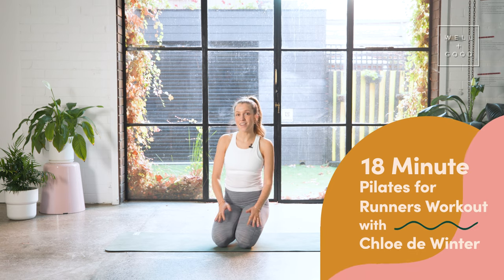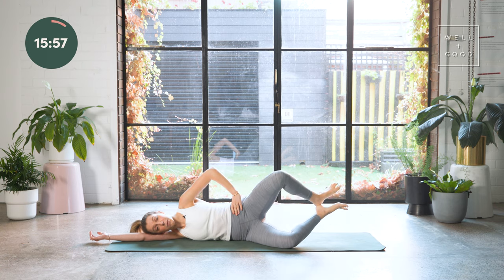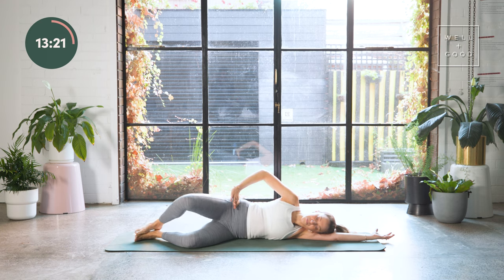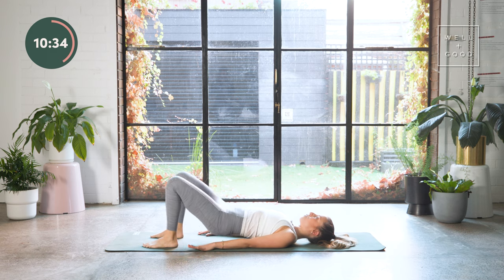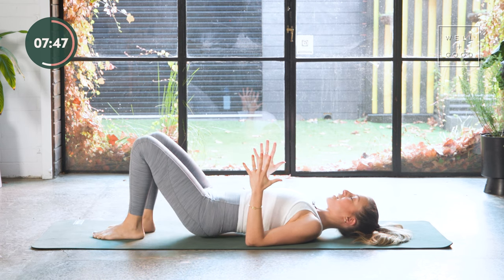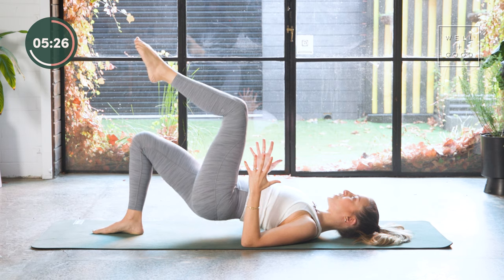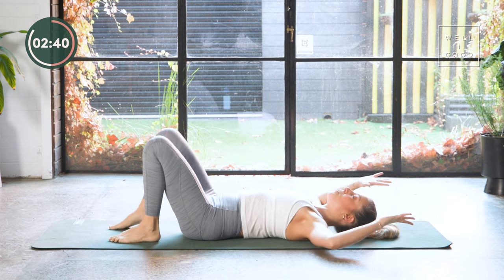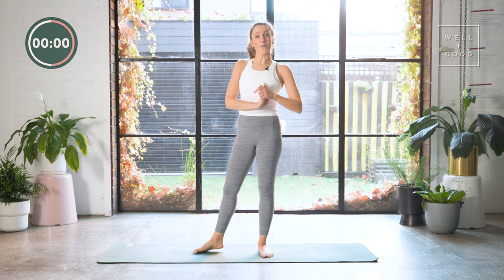20 Minute Pilates for Runners | Good Moves | Well+Good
This Pilates routine helps prevent injury and improve performance for runners. Follow along with trainer Chloe de Winter as she explains how various moves can specifically benefit your running game. During this 18-minute workout, you'll activate your glutes, core, and calves–all while training your body to work together. Try this video before a run to tap into your inner strength for when you hit the road!

You don't need any equipment for today's Pilates workout, just make sure you have enough room to roll out your mat. Hit play on the video above to get started!